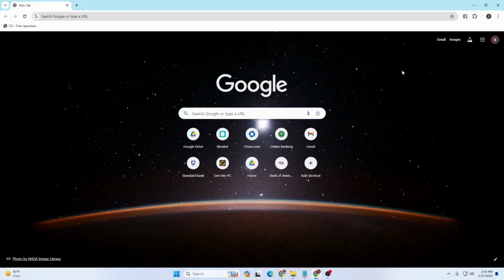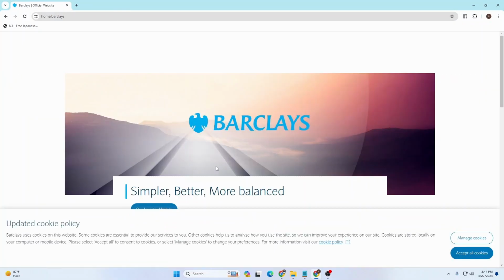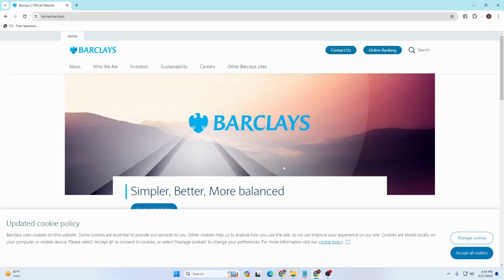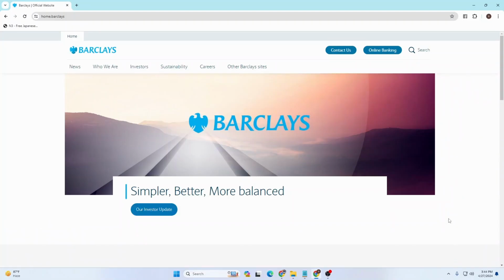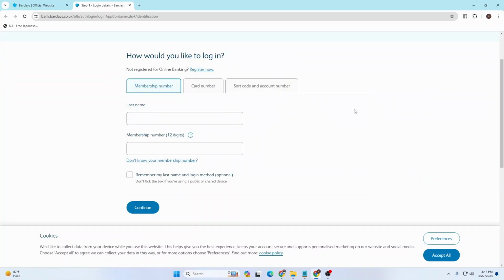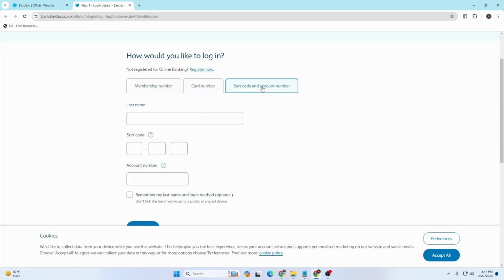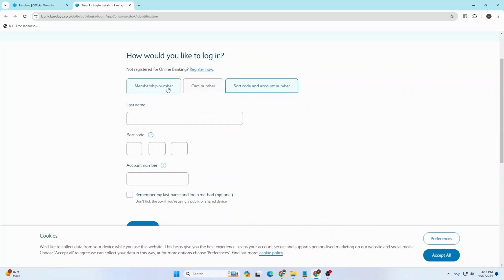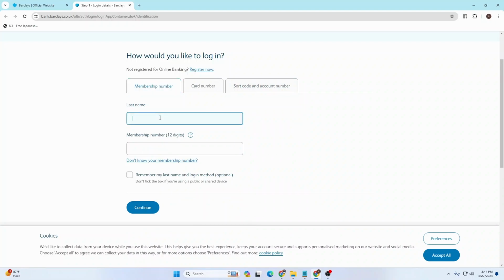How to Login to Barclays Account 2024?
How to Login to Barclays Account 2024?, TutorialGuru

Welcome to TutorialGuru, your trusted source for comprehensive tech tutorials and guides! In today's tutorial, we're walking you through the process of logging into your Barclays account in 2024. Whether you're checking your balance, managing transactions, or accessing important financial information, logging into your Barclays account is the first step, and we're here to make it simple for you.